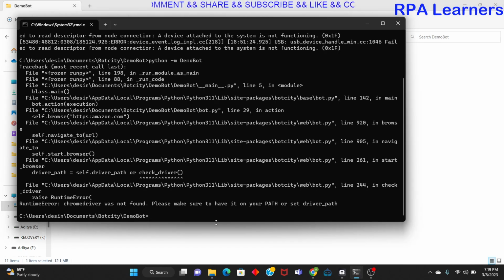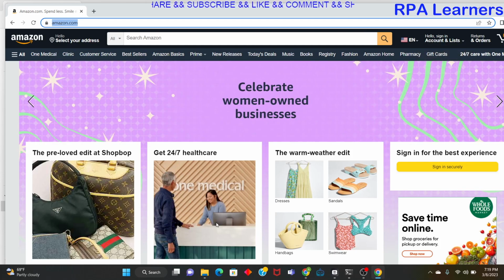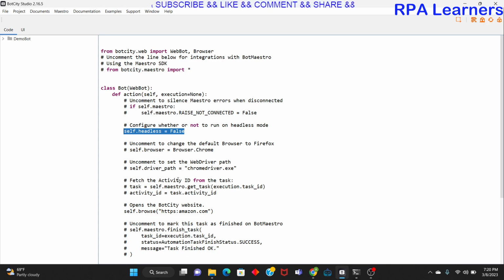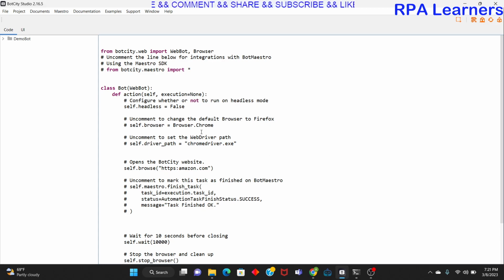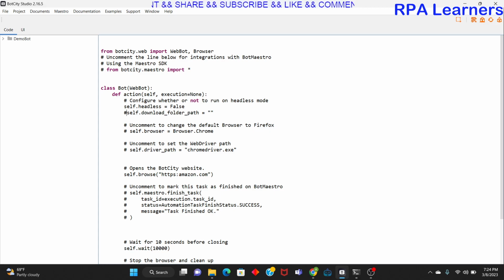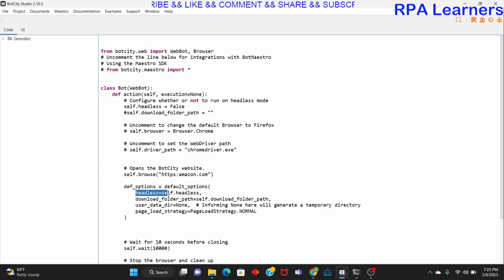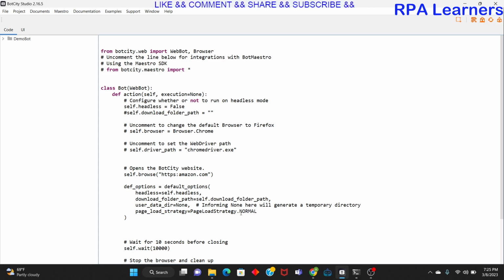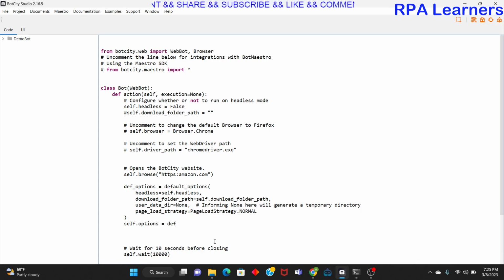Prerequisites or Configurations of Web Automation using BotCity | Opensource RPA | RPA in python